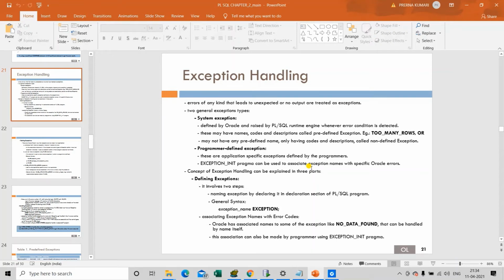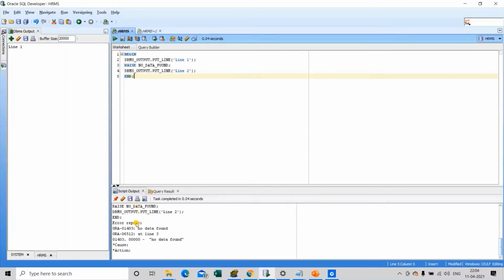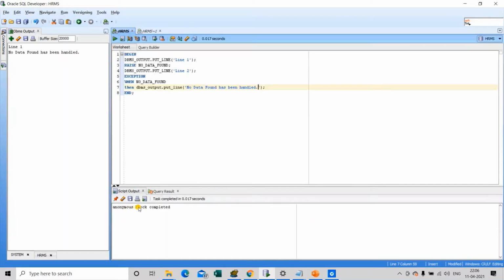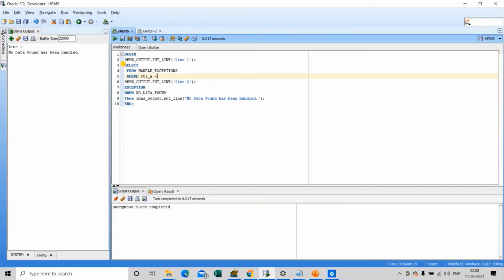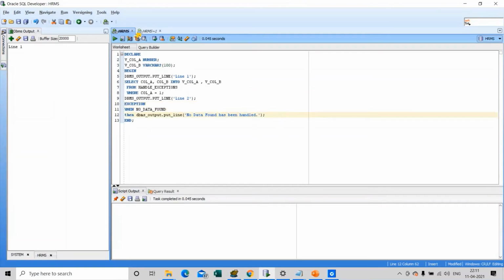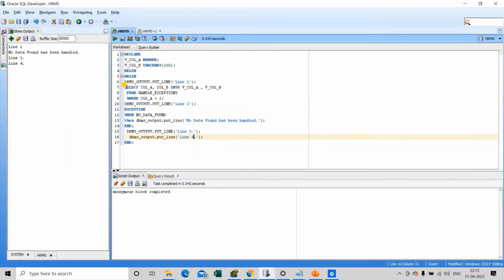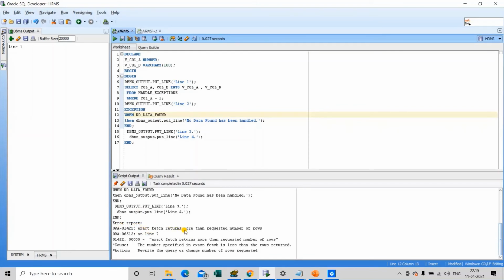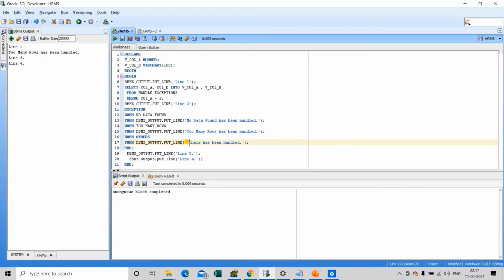Oracle PL/SQL Tutorial For Beginners | Exception Handling in Oracle - Part 2 | Predefined Exception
This video series is covering the exception handling concepts for oracle plsql programming in depth. This video is the Part 2 of the video series on exception handling in Oracle plsql.
This video covers following points :
1. Raising of pre- defined exceptions in plsql blocks.
2. Scenarios in which NO_DATA_FOUND is raised.
3. How to handle NO_DATA_FOUND type exceptions.
4. Scenarios in which TOO_MANY_ROWS is raised.
5. How to handle TOO_MANY_ROWS type exceptions.
6. How to handle pre-defined exceptions using OTHERS type exception   handlers.
This video is helpful for coding as well as interview purposes as the exception handling concepts are majorly asked by the interviewers in Top MNCs.

So, guys Hope you will enjoy the video and will learn from the same.